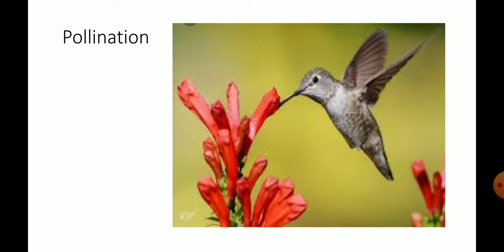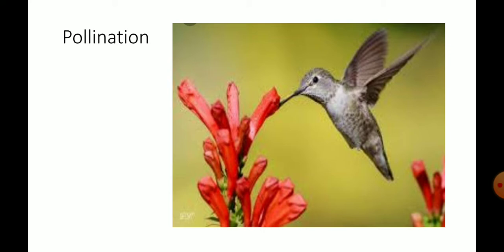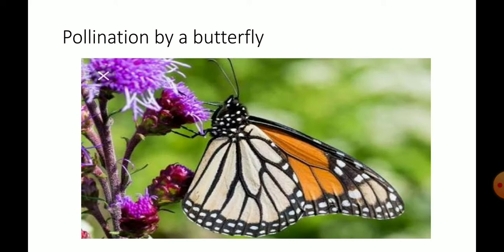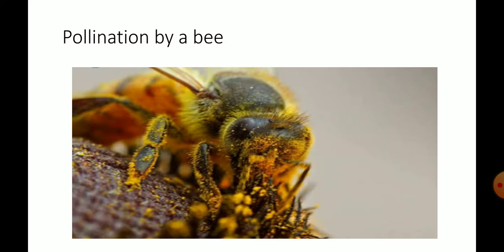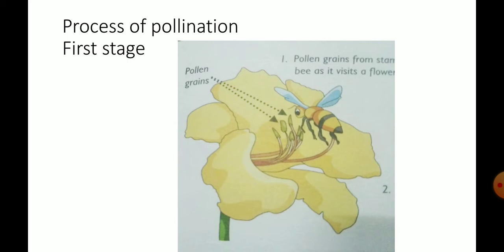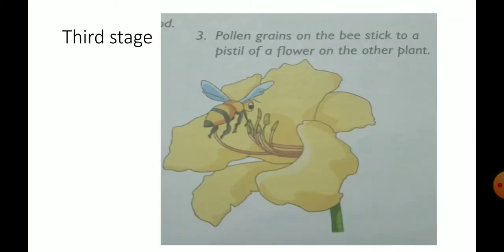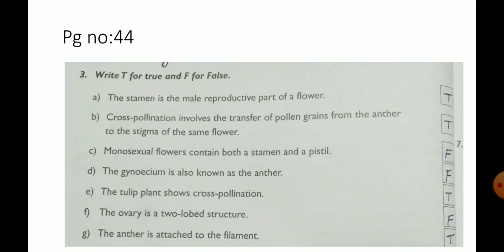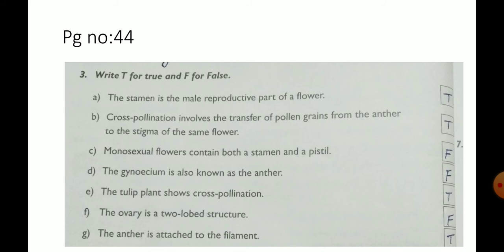Class 5 General Science. Chapter 4